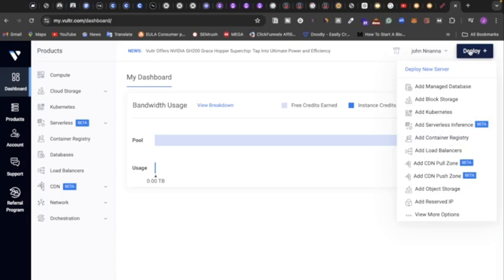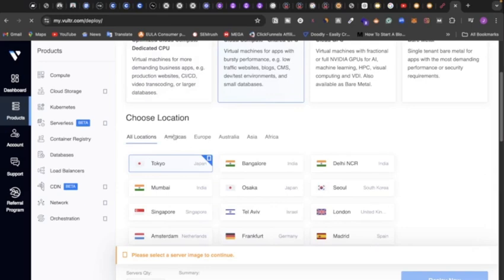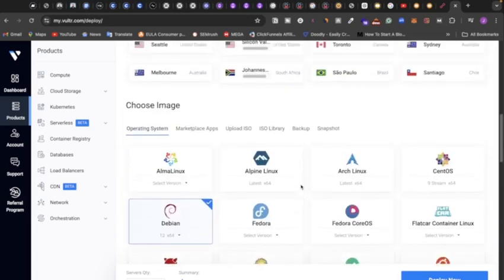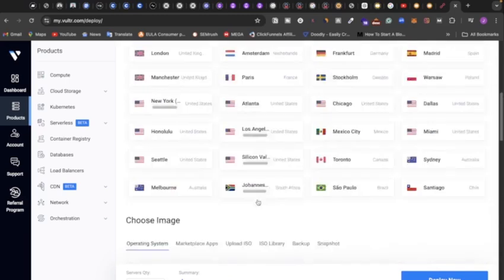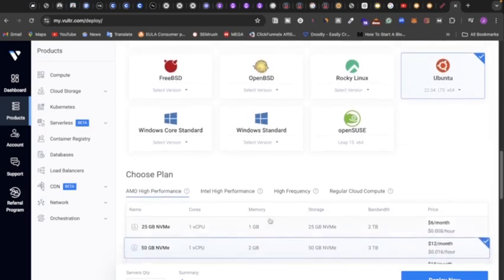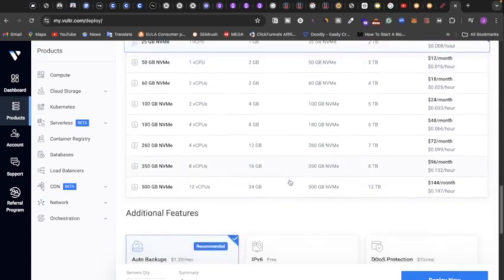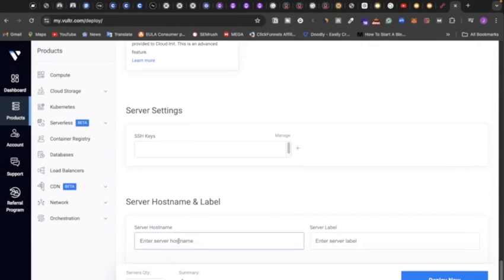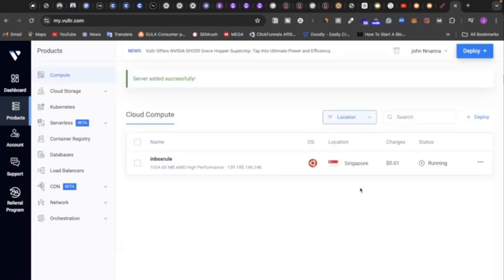How to configure VPS for Cyberpanel manual Installation ( Lesson 3 )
In this Video, we will learn how to configure a VPS server for a manual Cyberpanel installation. In the last video, we saw how to configure and install CyberPanel if your VPS provider provides the one-click installation option, but what about the case where your VPS provider doesn't provide that option? How will you do it? What configuration are you going to do? What operating system are you going to configure on your VPS? We are going to answer all these addressed in this video.